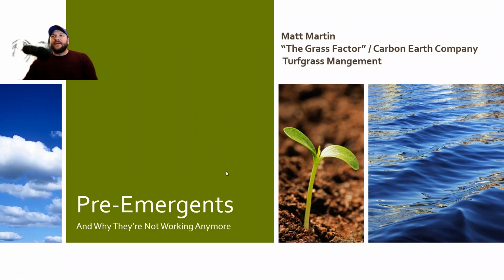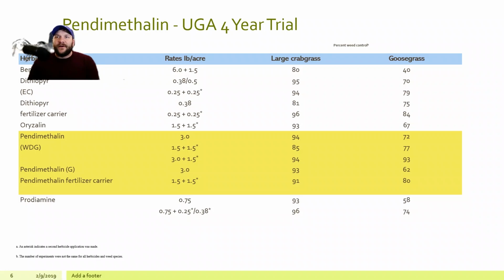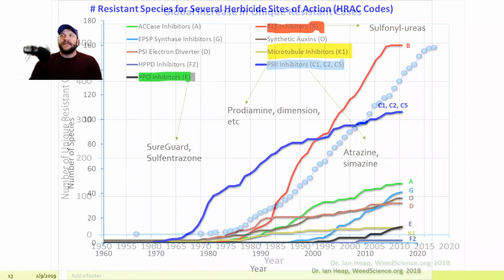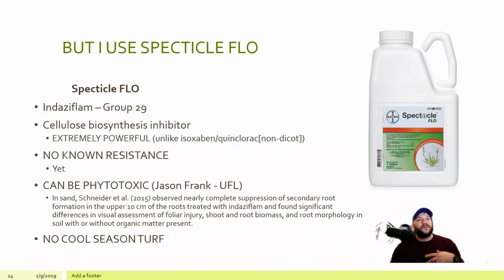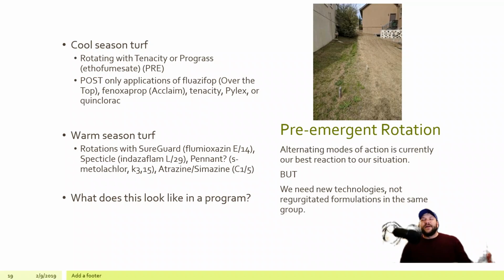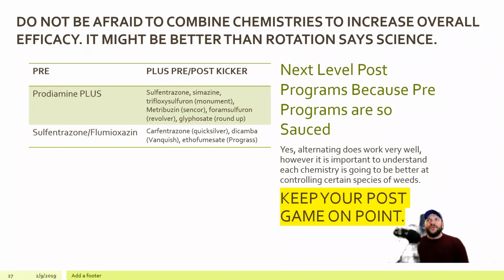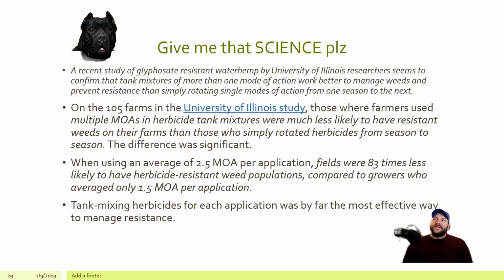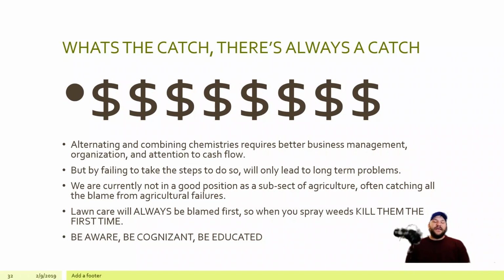Pre-Emergent Programs, WHY ARE THEY NOT WORKING - Cool & Warm Season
It's no longer about prodiamine vs. dithiopyr.  It's about WHY THEY'RE NOT NOT WORKING

CHECK OUT THE CARBON EARTH YOUTUBE CHANNEL